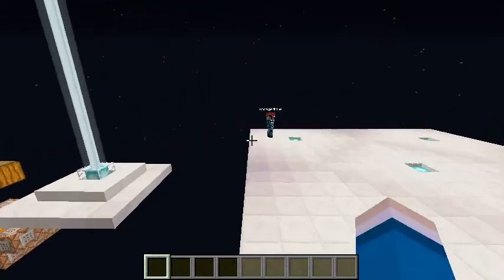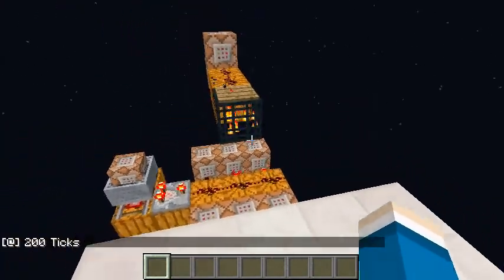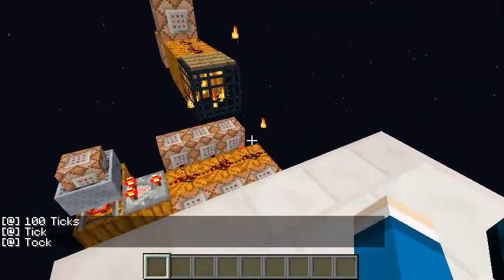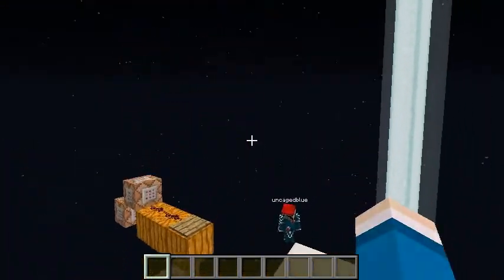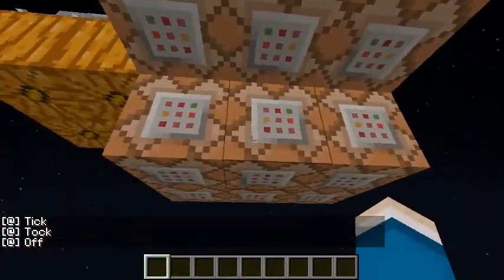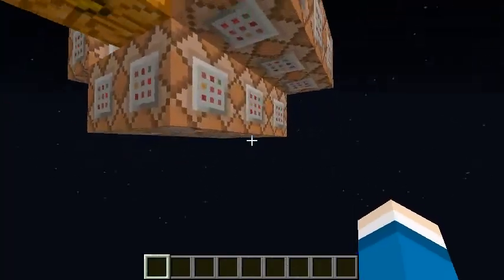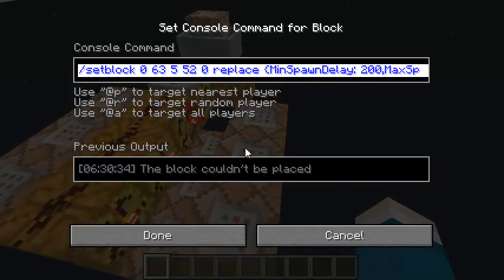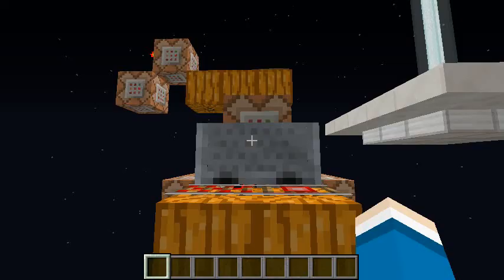Capture Point System - Clocks with Spawners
The video itself is a quick example of using a spawner for a clock. I can't make a schematic with it because there is no current way to include a relative position in a spawner. I have provided a world download below. You may also have noticed that the outputs of the other command blocks were "The block couldn't be placed", this is because for the recording I forgot the change the command blocks so each spawner has a different data value, which has been fixed in the world download.

The basic setblock command is:
/setblock (spawnerX) (spawnerY) (spawnerZ) mob_spawner (dataValue) replace
 id:MobSpawner,
 x:(spawnerX),
 y:(spawnerY),
 z:(spawnerZ),
 MinSpawnDelay:(spawnerDelay),
 RequiredPlayerRange:(spawnerRange),
 MaxNearbyEntities:(spawnerMaxEntities),
 EntityId:Item,
 SpawnData:{
  EntityId:Item,
  Item:{
   id:(itemId)
  Pos:[
   (itemX).5,
   (itemY).125,
   (itemZ).5,
  Age:(itemTicks),
  Dimension:(itemDimension)